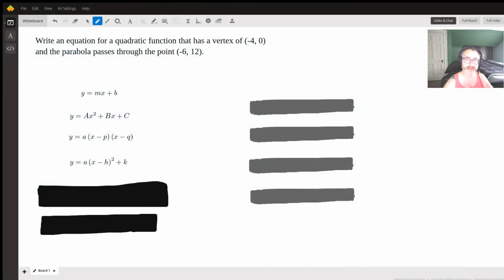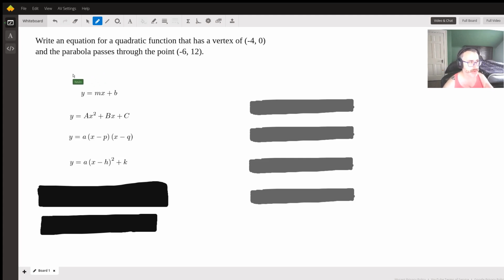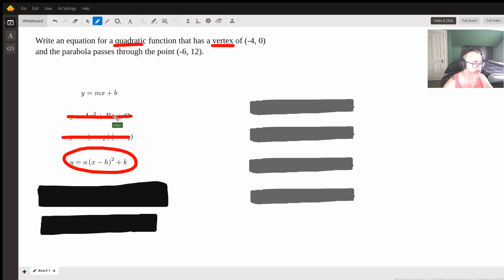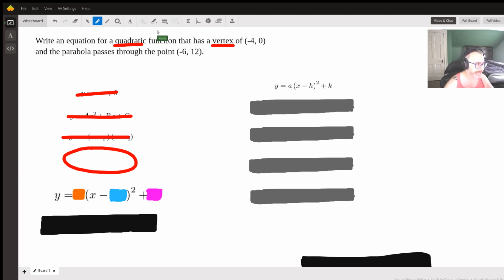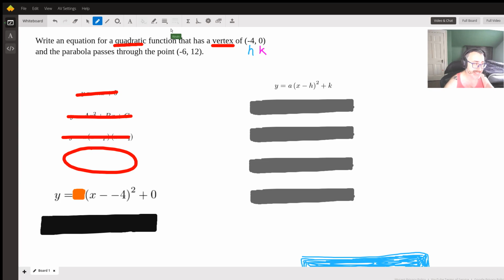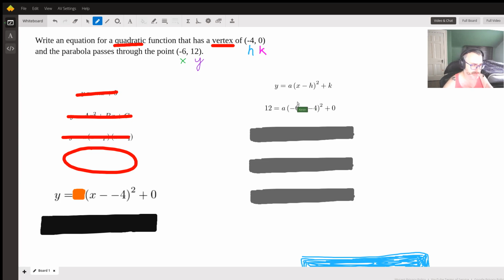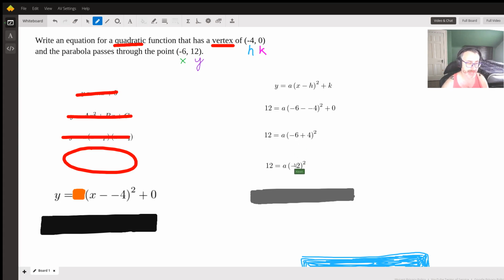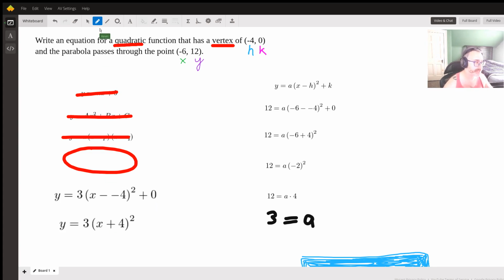Writing a quadratic function given a vertex and another point.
Question: Write an equation for a quadratic function that has a vertex of (-4,0) and the parabola passes through the point (-6,12)

Answered By:

Kevin T.
Here to Help You Make Sense of Math

Written Explanation:

Strategy for writing a quadratic function:
Find a useful formula.
In this case, vertex form is useful: y = a(x - h)2 + k
Identify what's needed and what's given.
We need a, h and k so we can write a function using only x and y.

We are given a vertex (-4, 0), which is (h, k)
We are given another point (-6, 12), which is (x, y)
We now need to solve for a.
Plug in.
y = a(x - h)2 + k becomes 12 = a(-6 - -4)2 + 0
Simplify and solve.
12 = a(-6 - -4)2 + 0
12 = a(-6 + 4)2

12 = a(-2)2

12 = a·4
3 = a
Notice that you have everything you needed (a, h and k) and answer the question.
Write the quadratic function in vertex form (replacing a, h and k with their values, and leaving x and y in the equation): y = 3(x+4)2